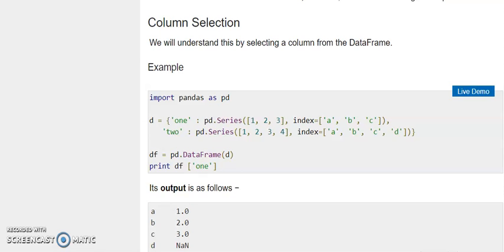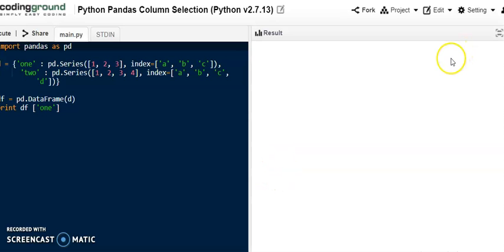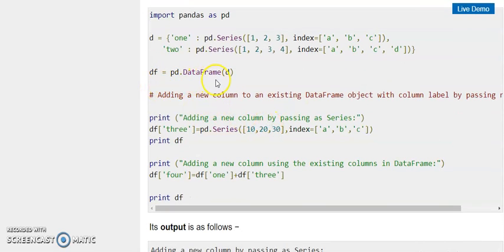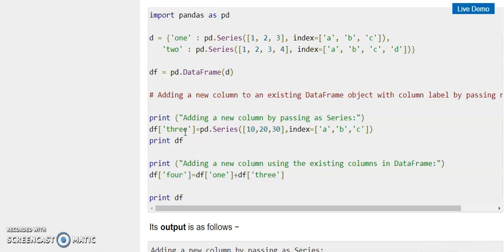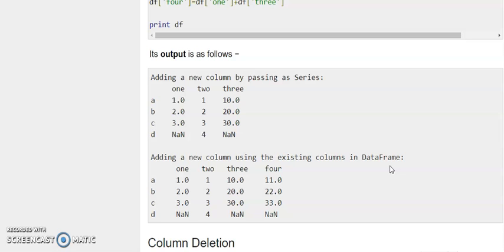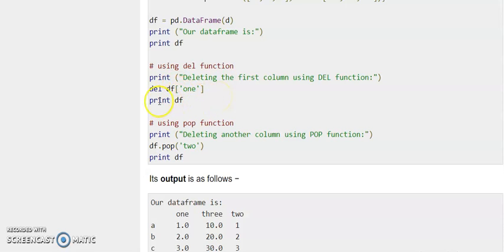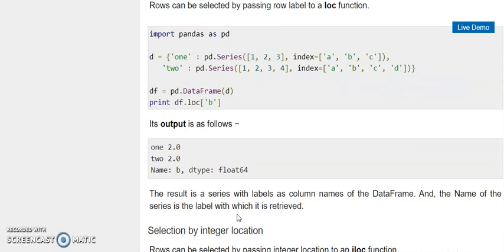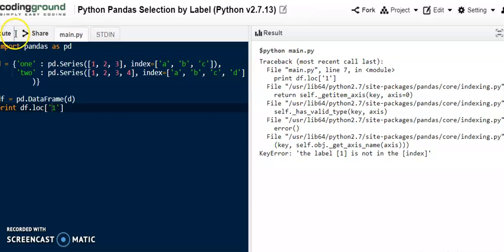Class-12 IP Pandas Dataframe column operations